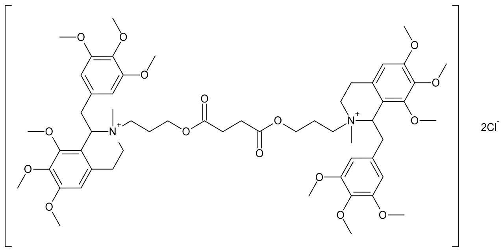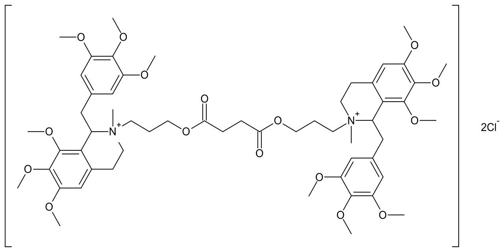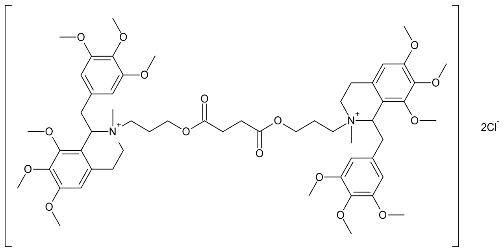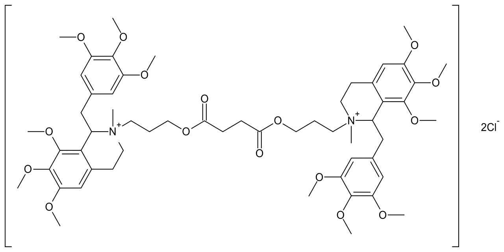Doxacurium | Wikipedia audio article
This is an audio version of the Wikipedia Article:
Doxacurium

SUMMARY
Doxacurium chloride (formerly recognized as BW938U80 or BW A938U) is a neuromuscular-blocking drug or skeletal muscle relaxant in the category of non-depolarizing neuromuscular-blocking drugs, used adjunctively in anesthesia to provide skeletal muscle relaxation during surgery or mechanical ventilation. Unlike a number of other related skeletal muscle relaxants, it is rarely used adjunctively to facilitate endotracheal intubation.